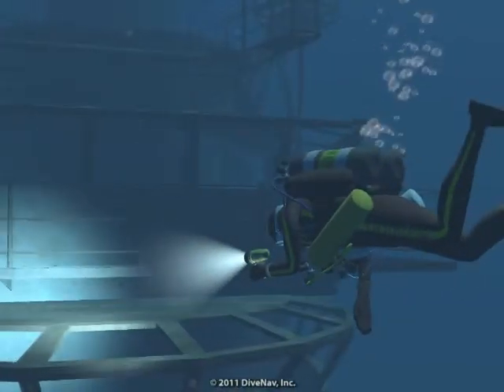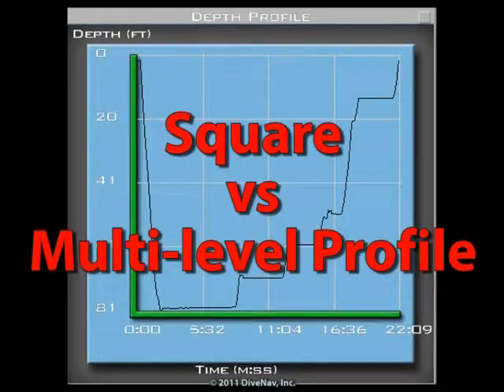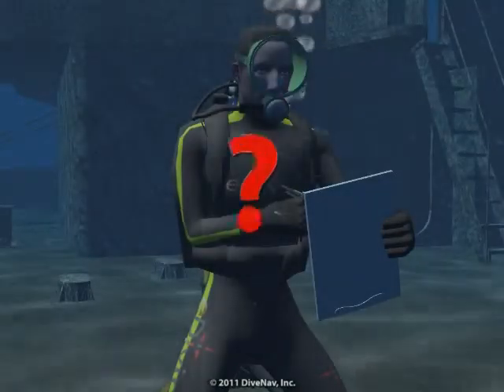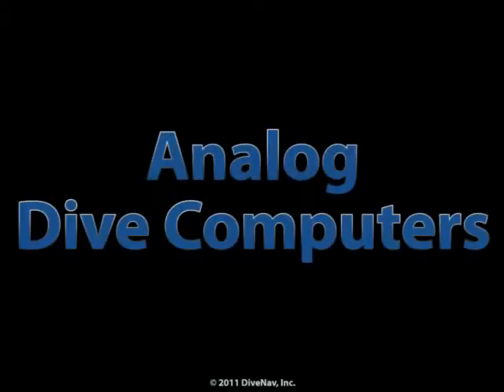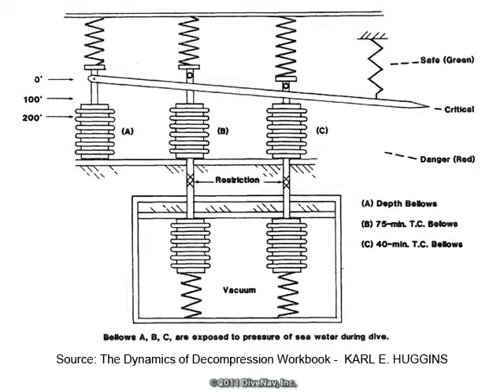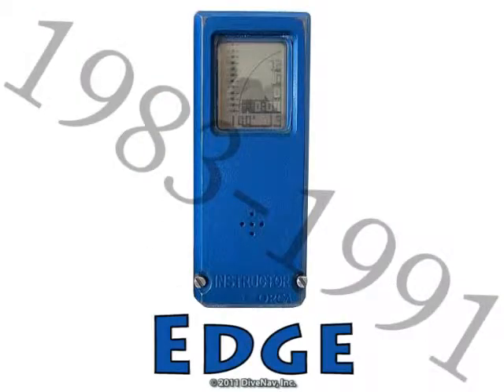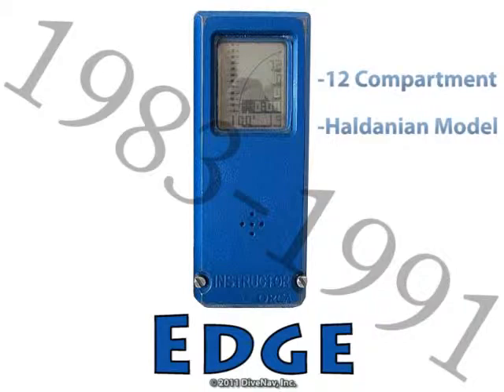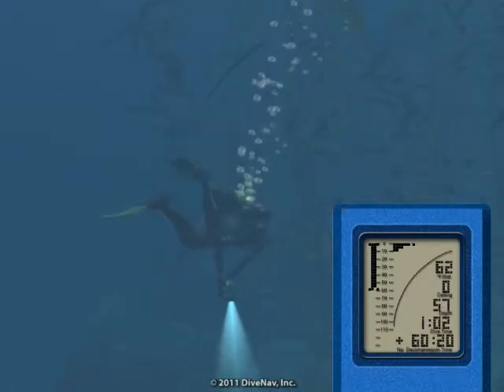Intro to DC M2S1 - Suunto